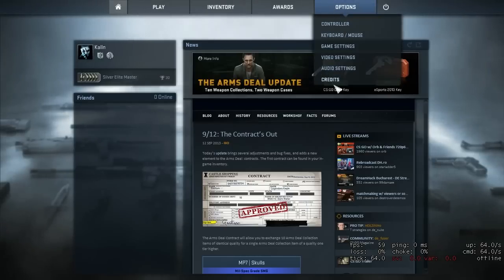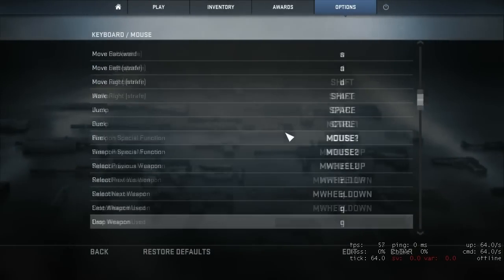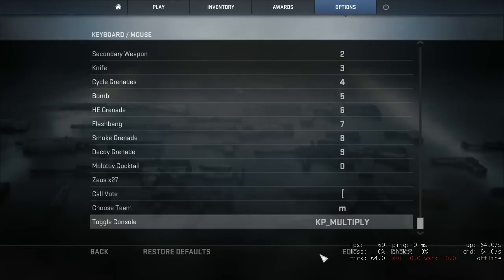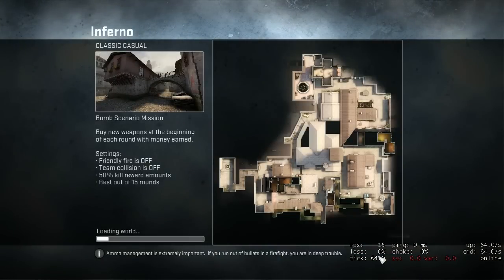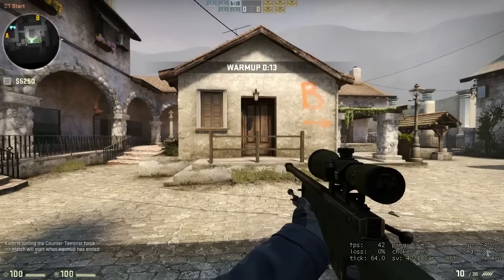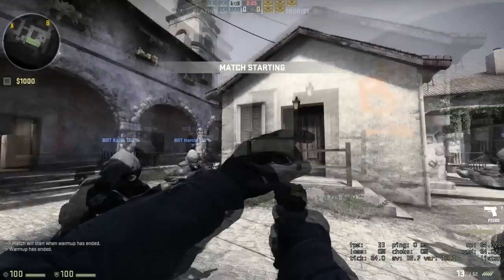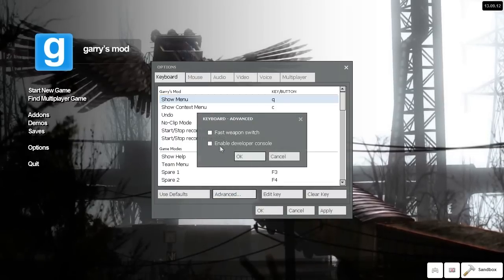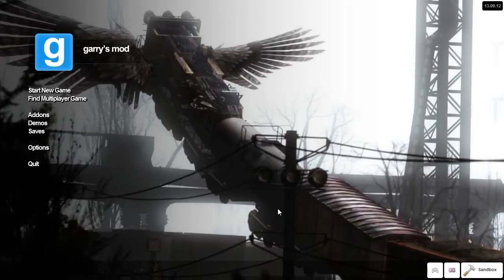How to: Open Console In Counter Strike: Global Offensive And Garrys mod!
So my friends wanted to know how to open the console in csgo and i know it is hard when u have never done that before!